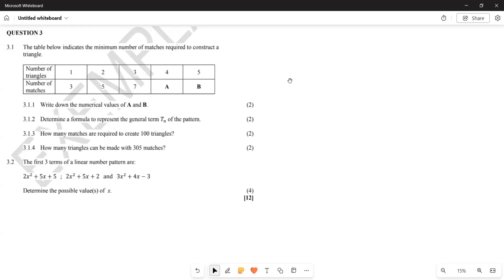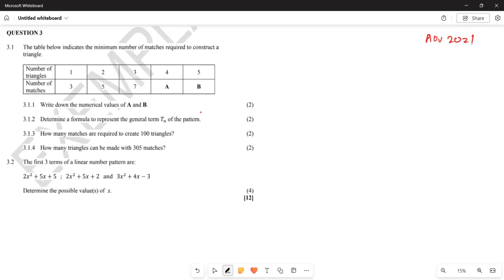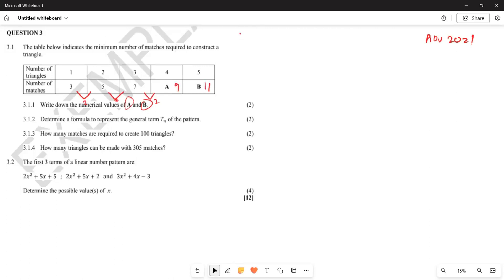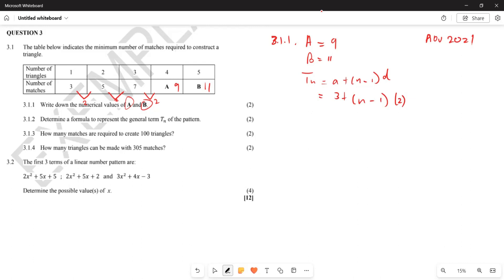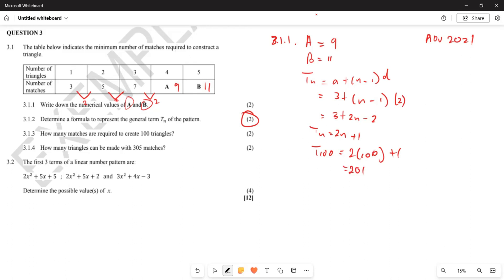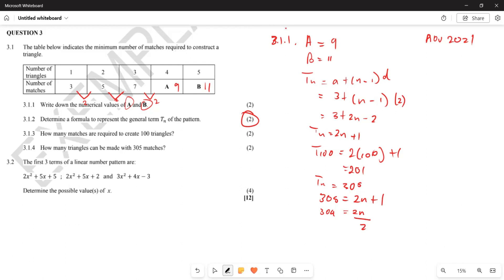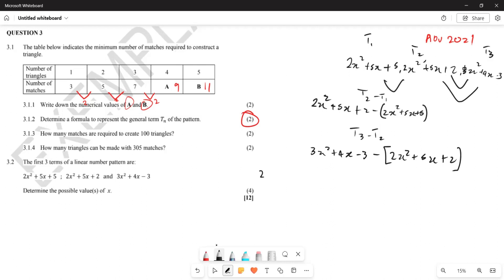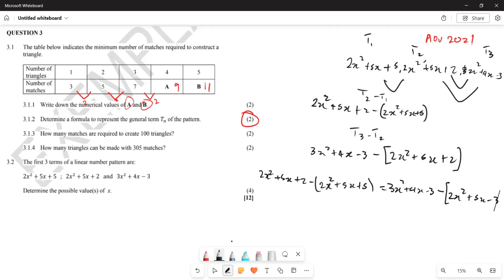ARITHMATIC PATTERN GRADE 11| EXAM QUESTION NOV 2021| NUMBER PATTERNS